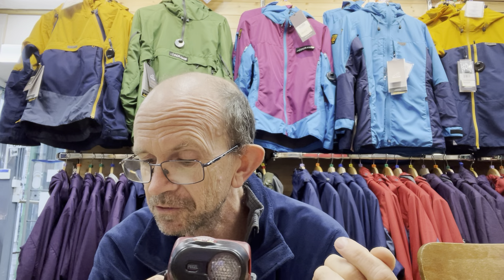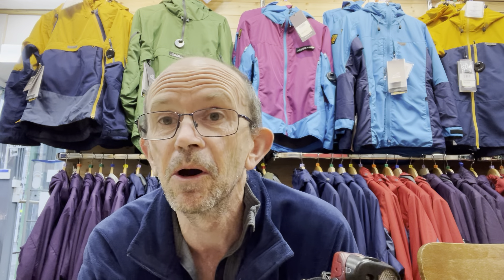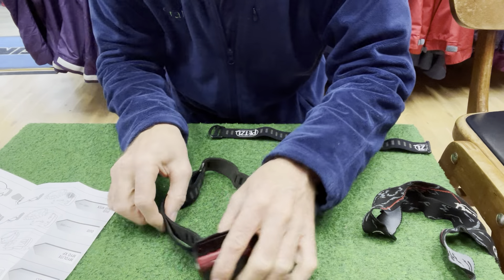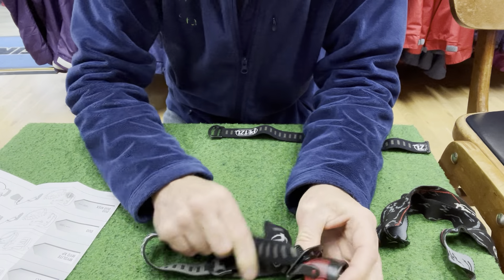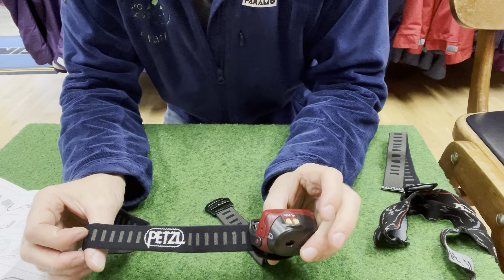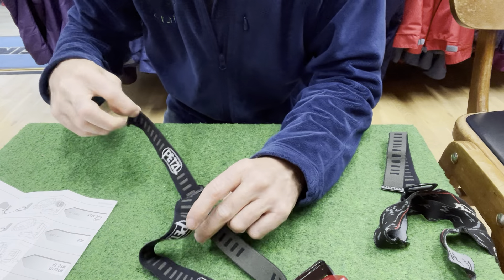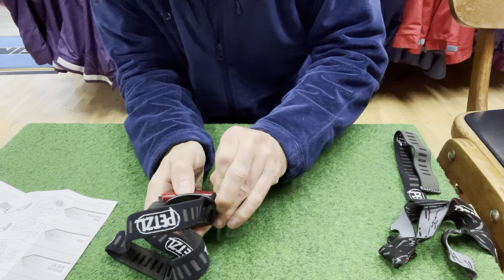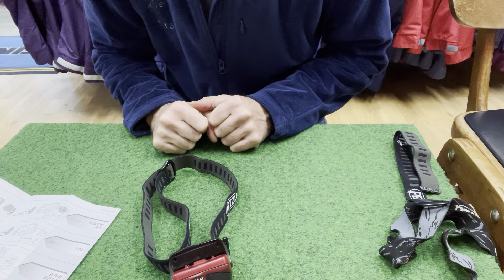Fitting the Petzl E04999 Replacement Headband to a Petzl Tikka Head Torch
Fitting the Petzl E04999 replacement headband to a Petzl Tikka XP Head torch.
Petzl appear to have mislabelled this one, the code has changed and the description is now for the Petzl Duo Headlamps. We now have the correct one in stock for the tikka range and the Swift headtorches. Just follow the link to buy your replacement.